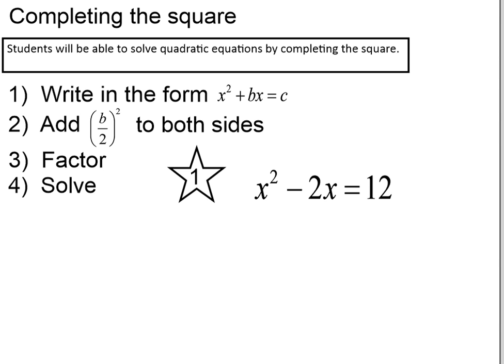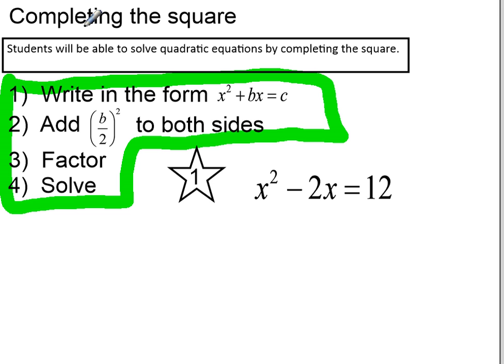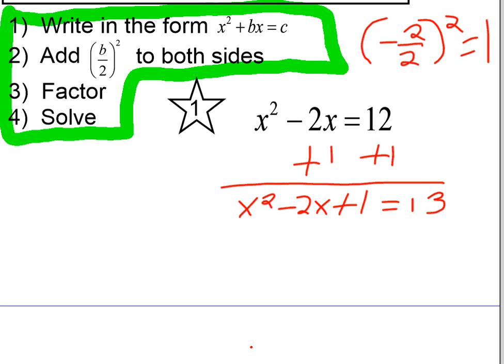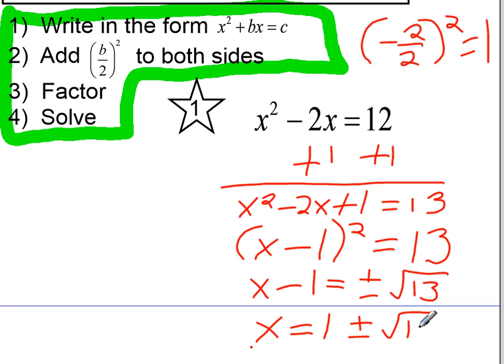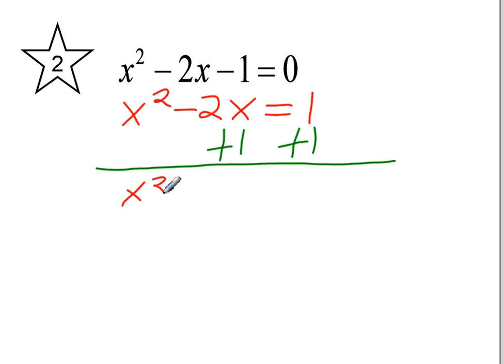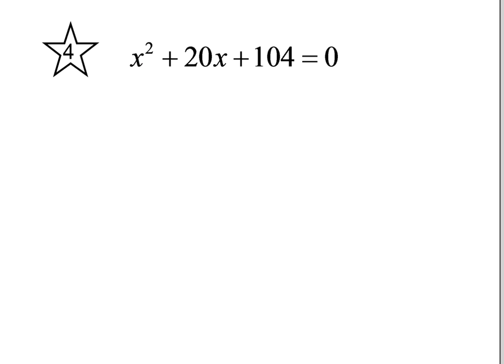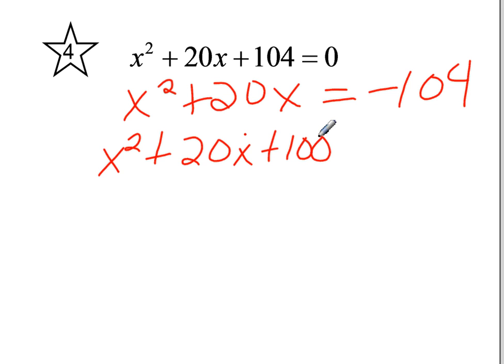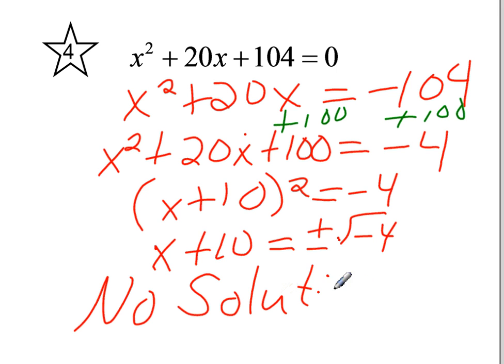2.2 completing the square